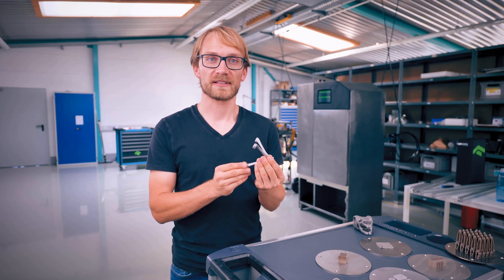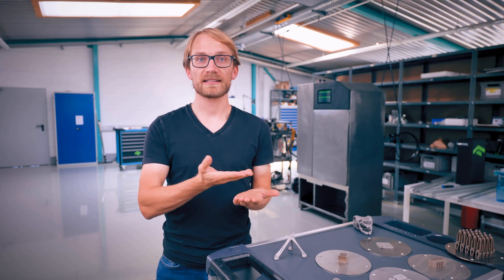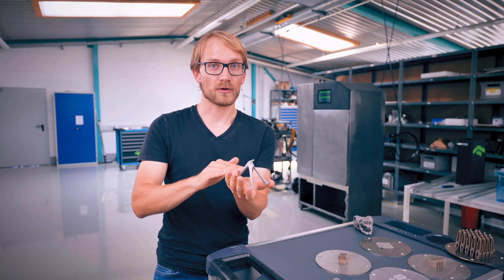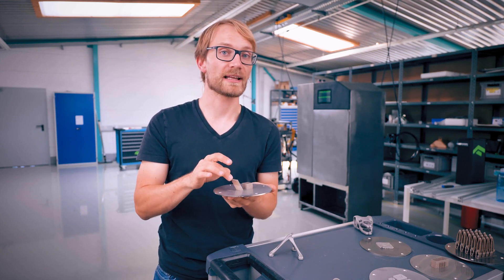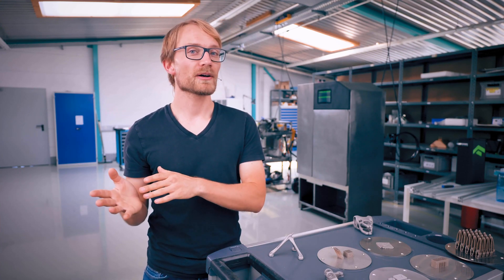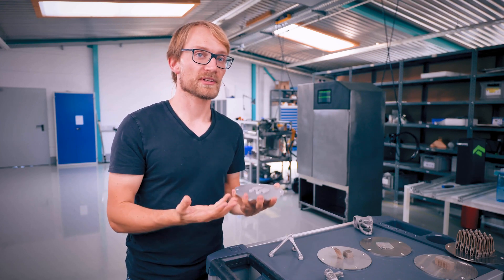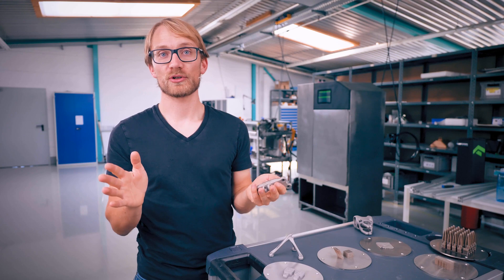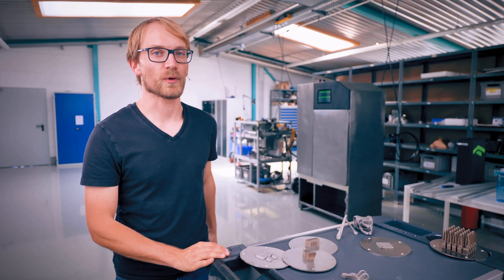AMcademy Essentials: basic rules of metal 3D printing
Have you ever wondered how metal 3D printing works and which differences there are to other AM-technologies? We got you covered: we show you the process step by step of direct metal additive manufacturing aka metal 3D printing with the LPBF-technology (Laser Powder Bed Fusion). Also, there are some things that need to be considered when using this technology.